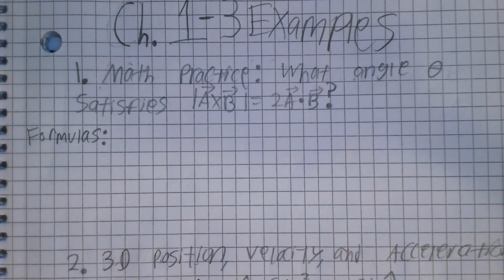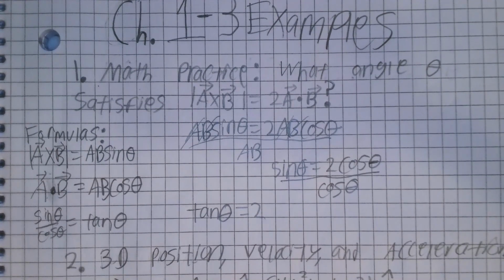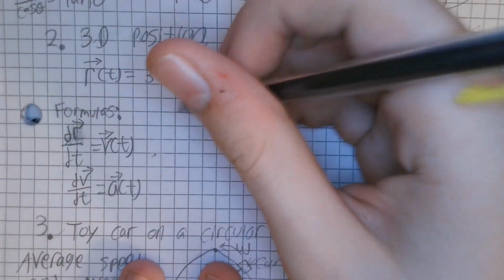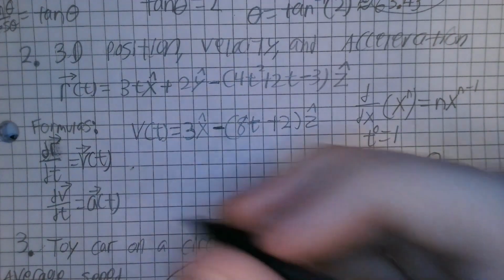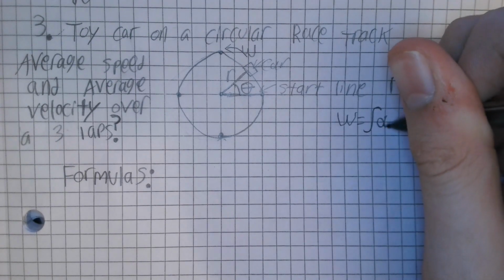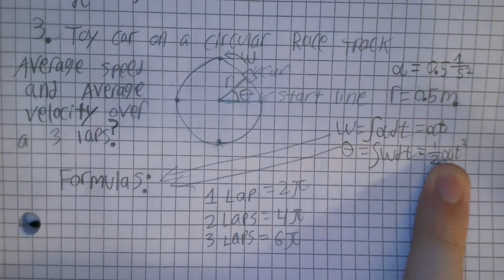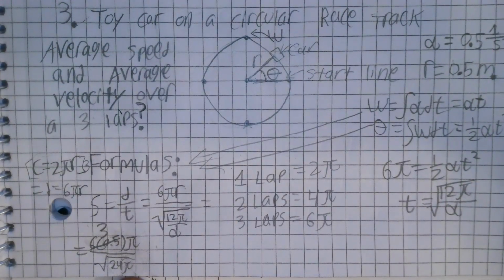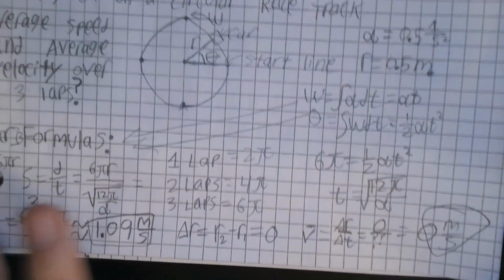Chapter 1 Examples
In this video, I go over 3 examples. They are essentially tests of the mathematical thinking required for physics. They go over concepts already discussed before, and require some creative mathematical thinking for their solutions. Hope this helps!